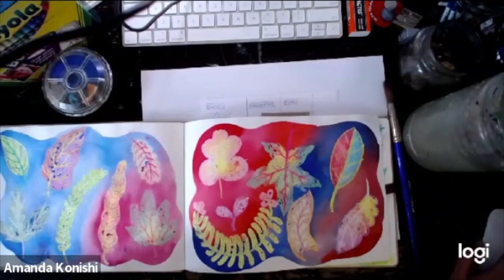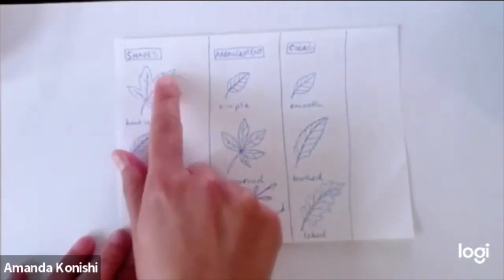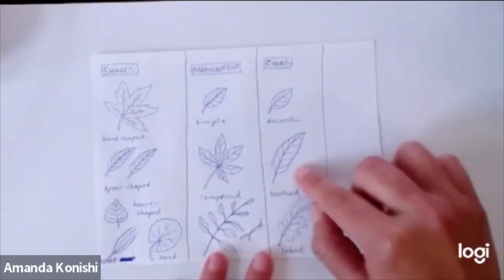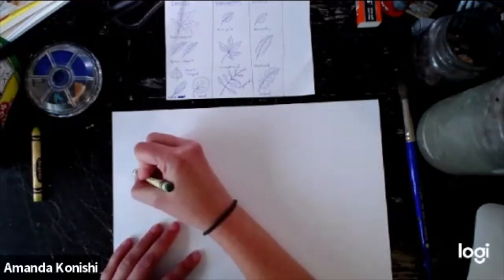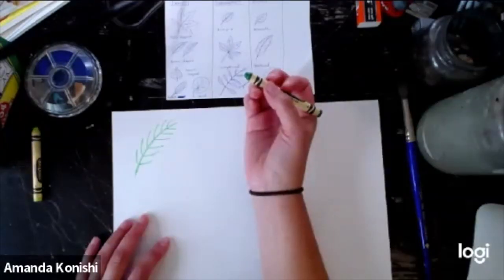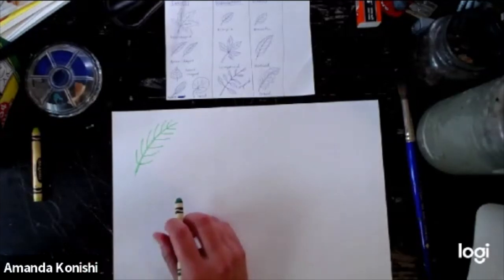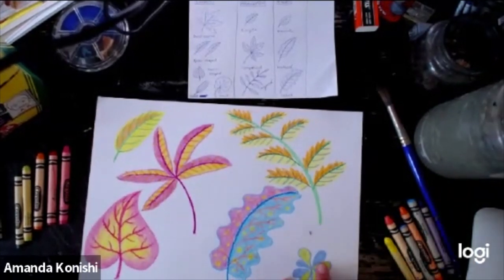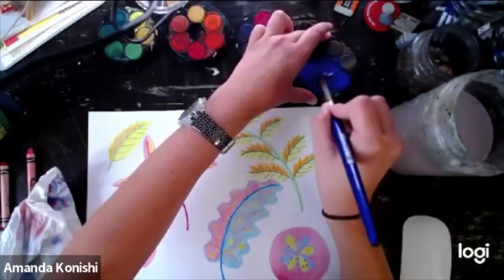Fantastical Leaves with Wax Resist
Materials:
•  wax crayons in a variety of colors
•  watercolor or water-based paint
•  sturdy paper
•  large brush
•  container of water
•  paper towel (few pieces
•  Optional: small cups or plate for color mixing, table salt
•  Newspaper or table covering (optional but recommended)

Participants will create atmospheric drawings of a variety of leaves using a crayon wax resist technique. Color mixing will be introduced with both crayons and paint, and the basic structure of different varieties of leaves will be explored. It is suggested that participants bring a few leaves in from their neighborhood or any surrounding environment if possible. After learning a few different ways to create leaves, participants will be encouraged to explore their creativity by mixing and matching patterns, styles and colors to make their own fantasy foliage.

Proud to be supported by Putnam Arts Council's Arts Link Grant Program, with public funds provided from Putnam County (2022).